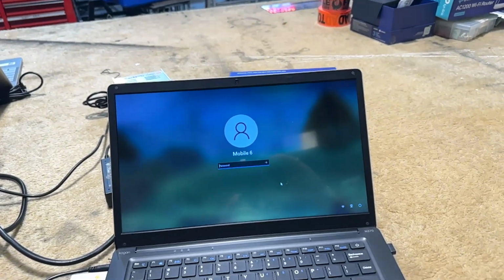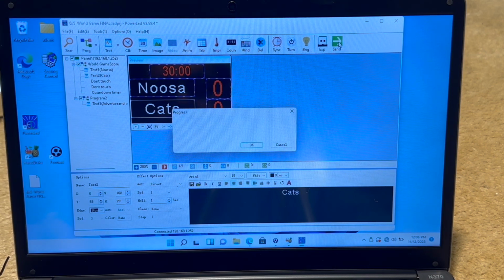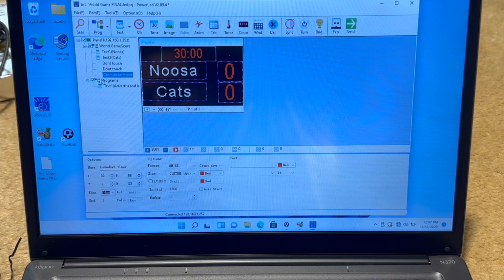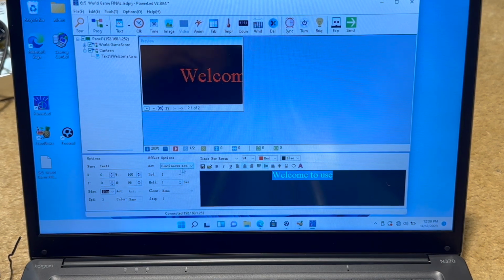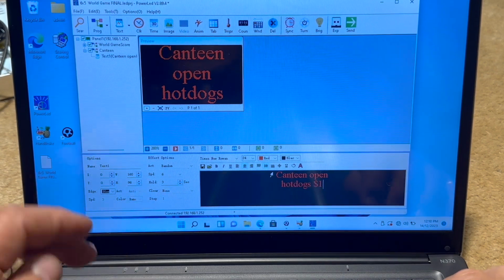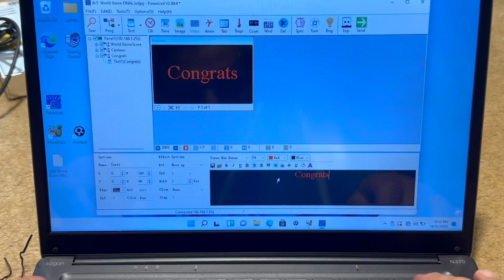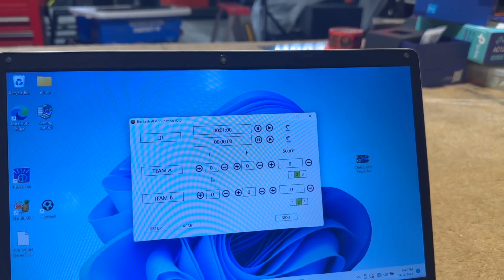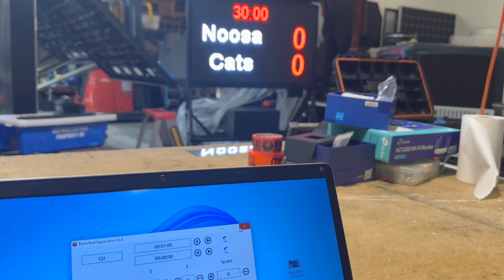World Game Football 6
Set up and programming.